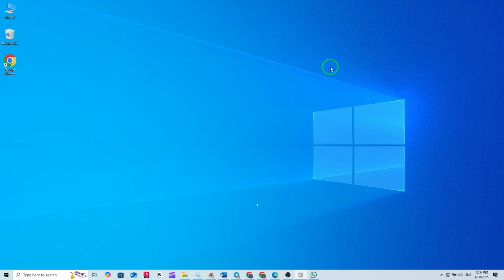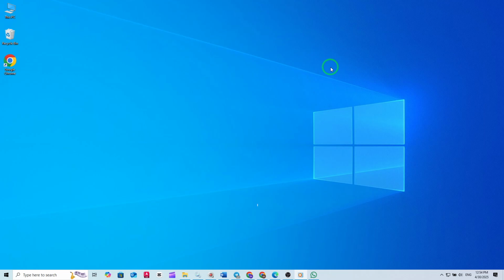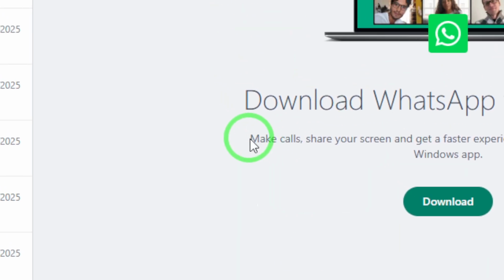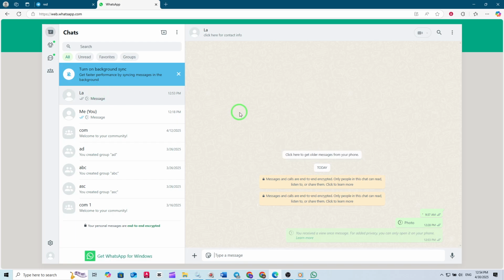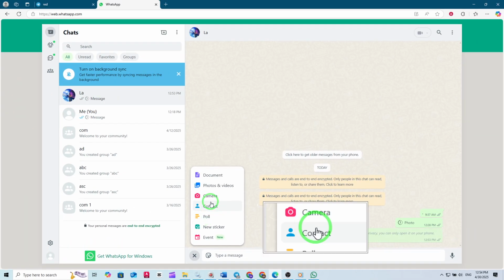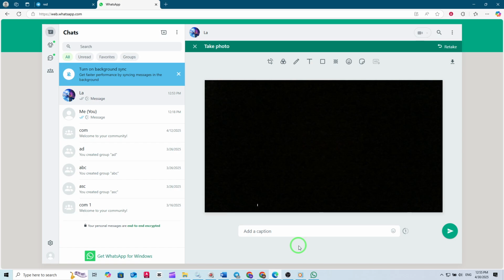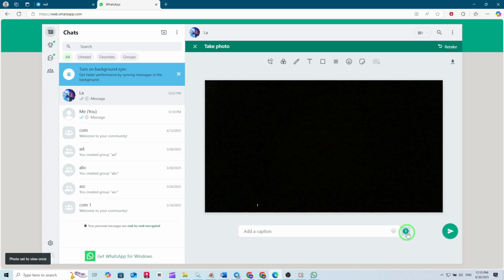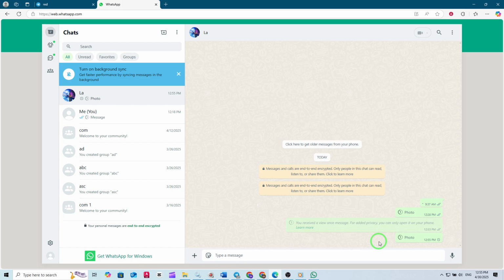How To Send One Time Viewed Taken Photo On WhatsApp Web On PC (New Update)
Learn how to send a one time viewed photo taken directly on WhatsApp Web on your PC with the new update. This feature lets you capture a photo with your webcam and send it so the recipient can only view it once, adding extra privacy to your chats.

Follow these steps:

1. Open WhatsApp Web.

2. Enter the chat and click on the Plus icon to choose Camera.

3. Take the photo by clicking on the Camera icon.

4. Click on the icon with number 1, then Send.

Sending one time viewed photos on WhatsApp Web is a simple way to keep your private moments secure. Try it out and enjoy enhanced privacy when sharing photos from your PC[6][8].-
Timeline:
00:00 Start
00:12 How to do it
01:05 End